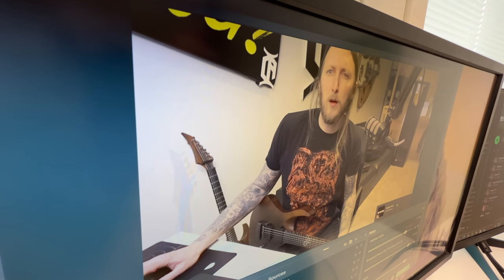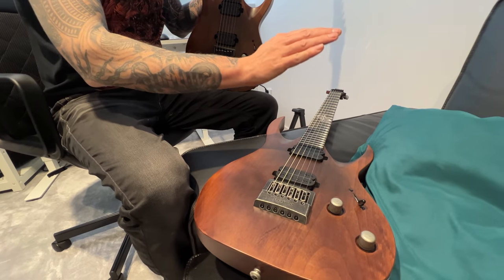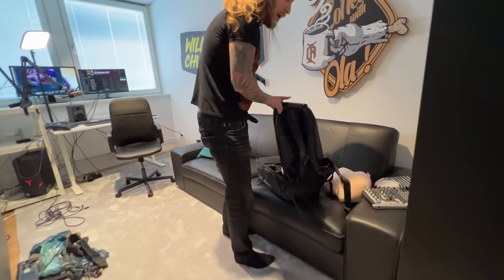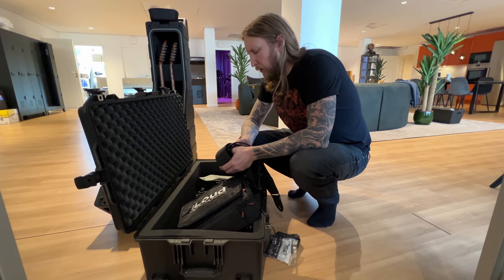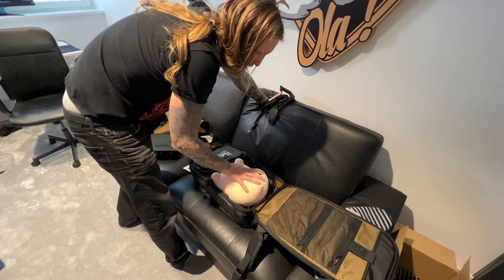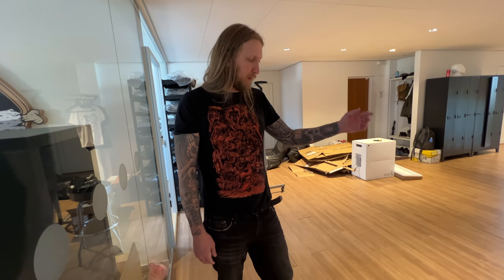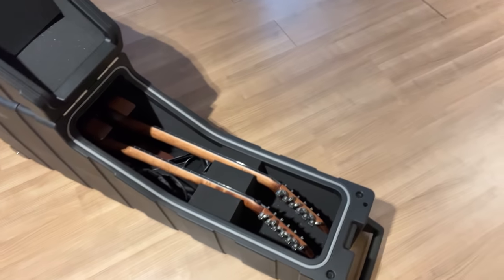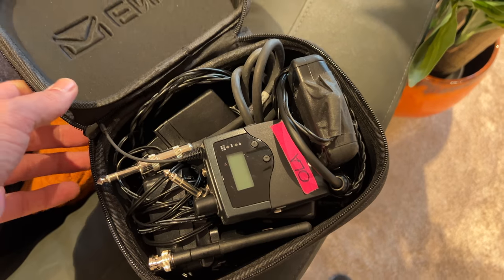Packing for a Festival Gig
Got a festival coming up this weekend!

For a list of all the stuff I use to record my videos: